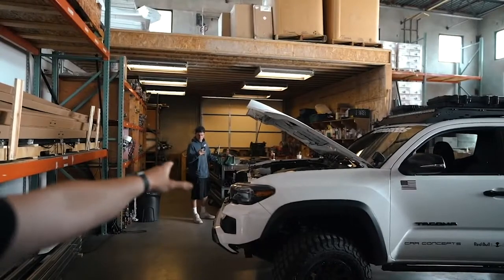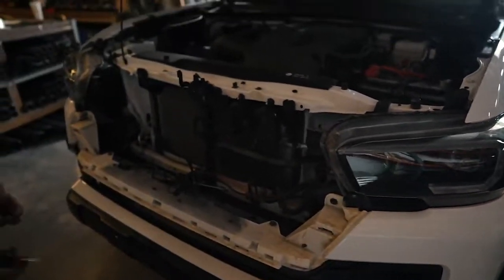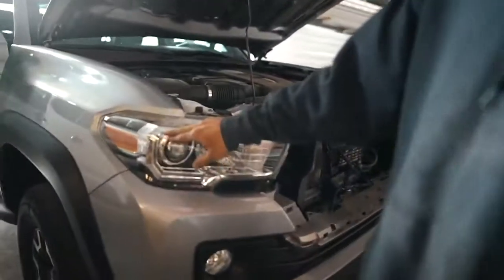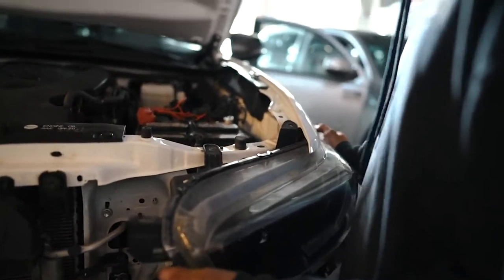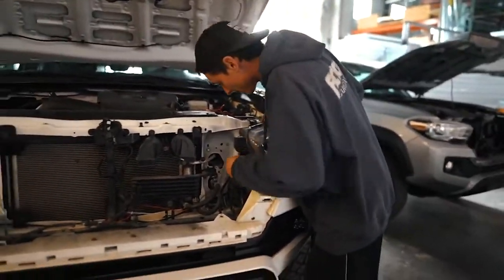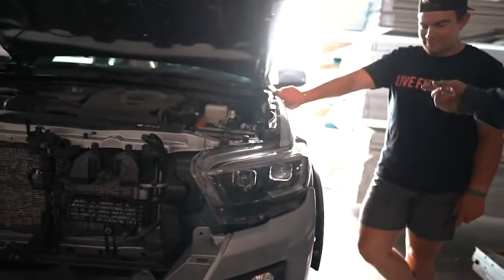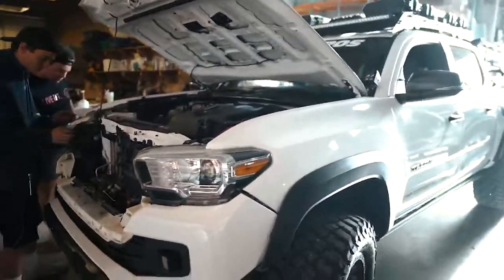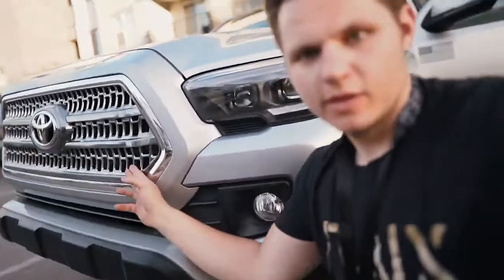Swapping Tacoma Beast Headlights For Stock Headlights // Tacoma Beast Upgraded Headlights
Today @chaseroams and I swap headlights. He's getting his customized by @branchan_customs.

Lights are from Tacoma Beast. Check out a Tacoma Beast install video below.

Toyota Tacoma Mods, Light Mods, Head Light Swap, Tacoma Headlight, Toyota Tacoma Mods.